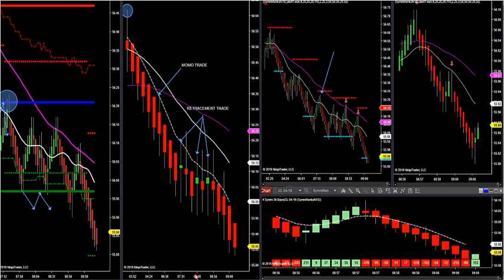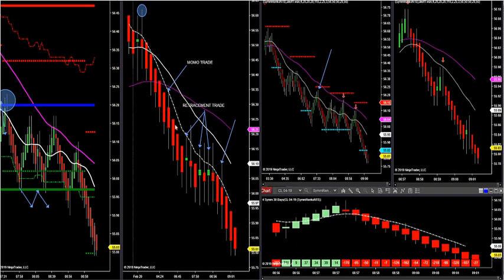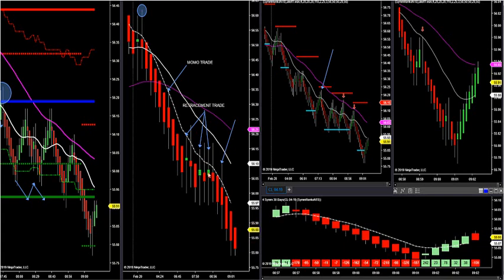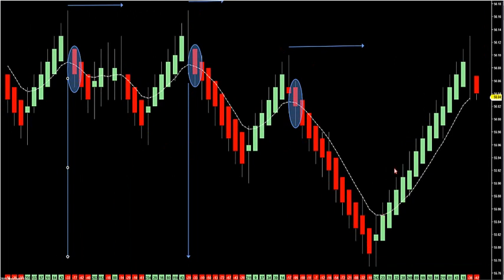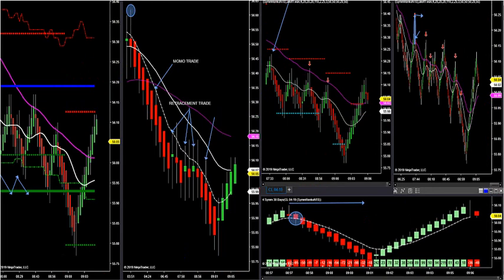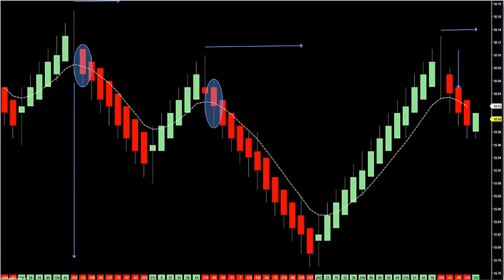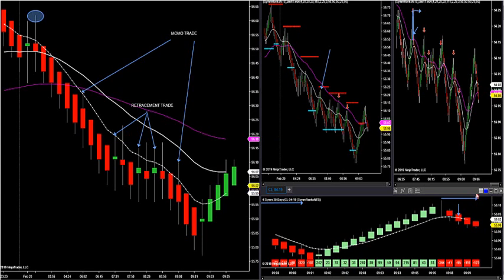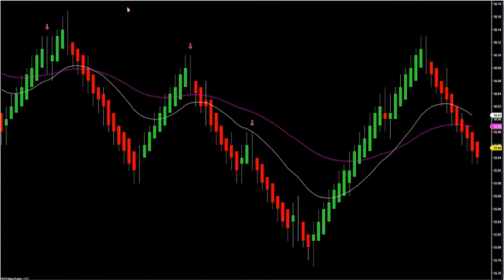2-20-19 Only Two Setups To Trade DayTradingTheFutures.com